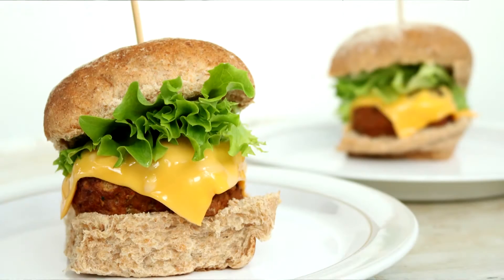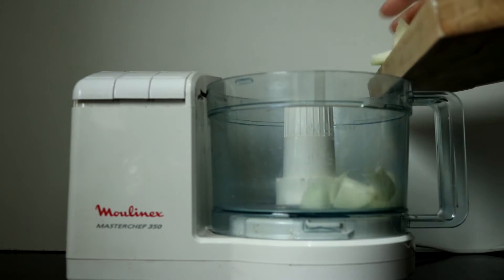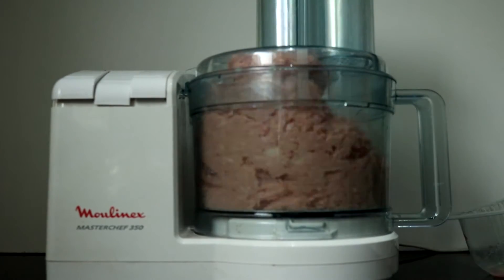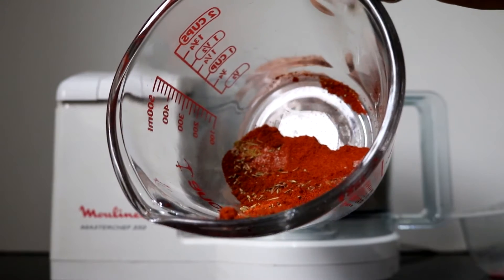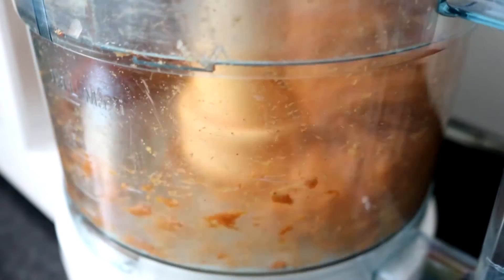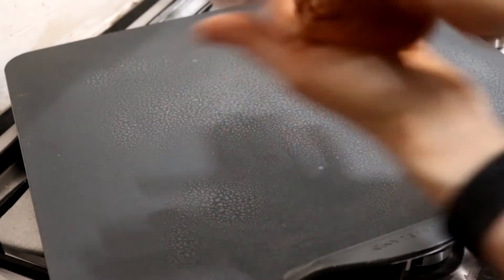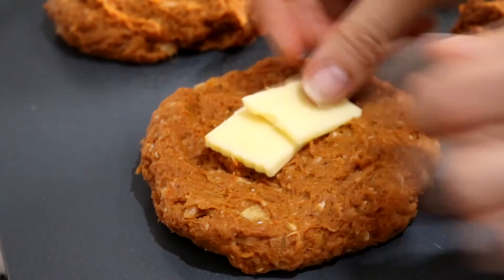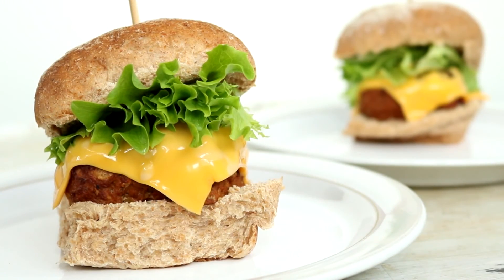Lean Chorizo Inspired Burgers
Vikkie from Tastefully Vikkie shows us how to make some delicious, healthy and quick Lean Chorizo Inspired Burgers. They're even Slimming World friendly and Syn free too!